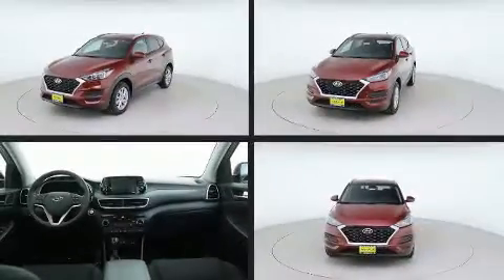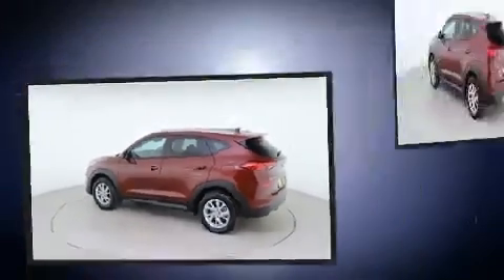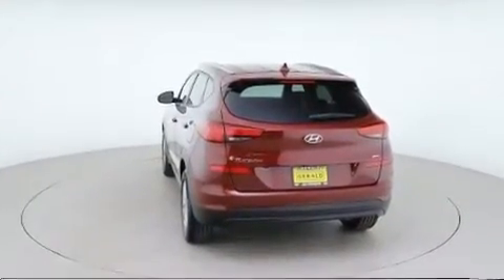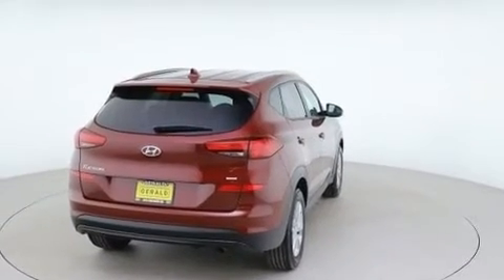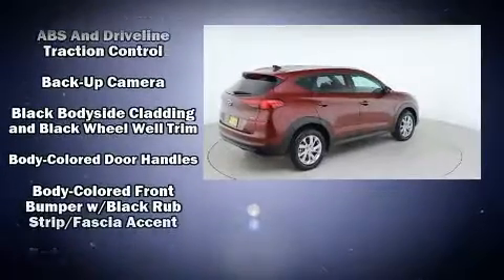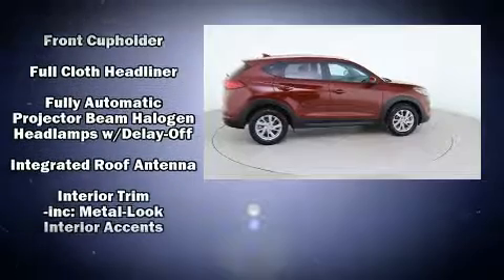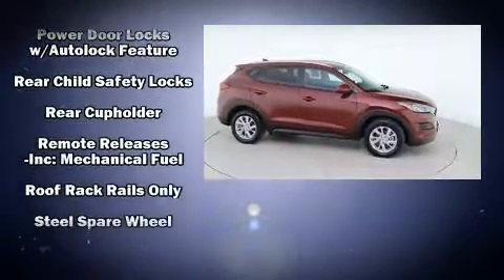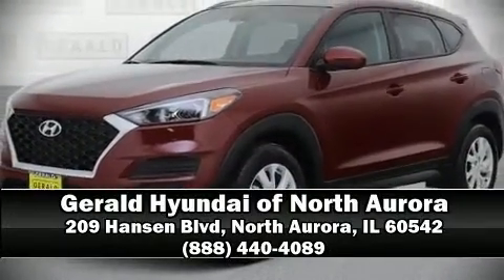2019 Hyundai Tucson Value in North Aurora, IL 60542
You can expect a lot from the 2019 Hyundai Tucson. With less than 20,000 miles on the odometer, this 4 door sport utility vehicle prioritizes comfort, safety and convenience. Under the hood you'll find a 4 cylinder engine with more than 150 horsepower, providing a smooth and predictable driving experience. Hyundai prioritized comfort and style by including: delay-off headlights, a blind spot monitoring system, power door mirrors, remote keyless entry, a roof rack, rear wipers, and cruise control. Audio features include an AM/FM radio, steering wheel mounted audio controls, and 6 well positioned speakers. Hyundai also prioritized safety and security by including: head curtain airbags, front side impact airbags, traction control, brake assist, ignition disabling, an emergency communication system, and 4 wheel disc brakes with ABS. Electronic stability control ensures solid grip atop the road surface, no matter how challenging the driving conditions. This vehicle has achieved Certified Pre-Owned status, by passing Hyundai's comprehensive certification process, including a rigorous 150 point inspection! Our sales reps are extremely helpful & knowledgeable. They'll work with you to find the right vehicle at a price you can afford. Come on in and take a test drive!